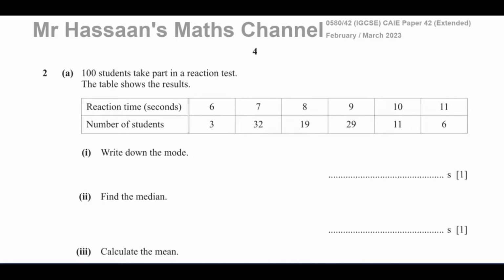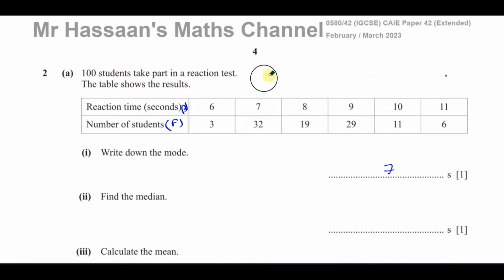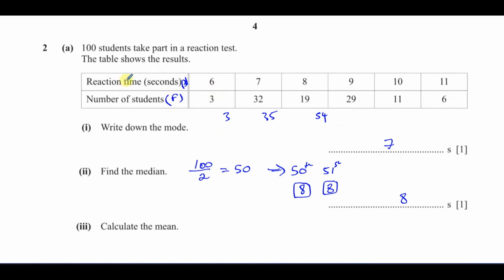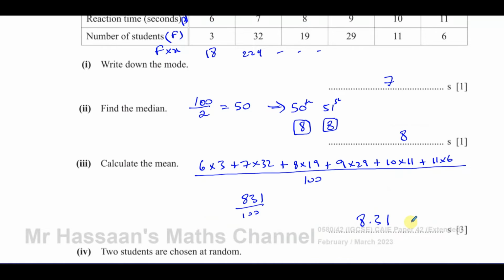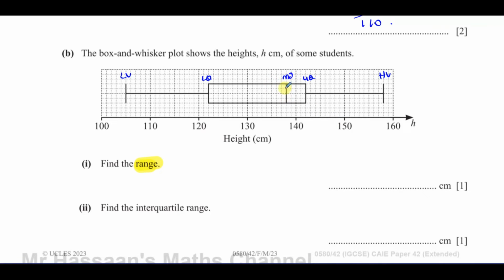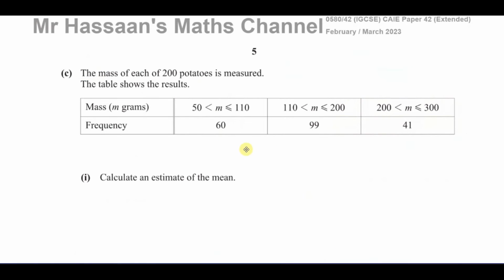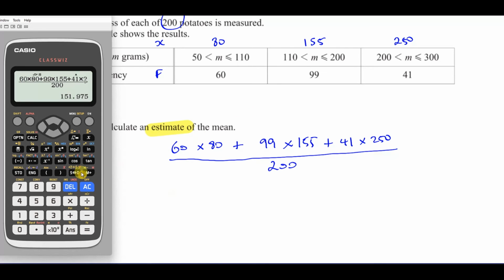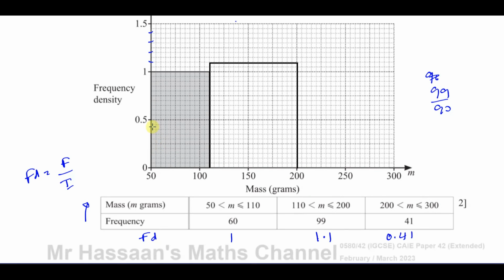0580/42/F/M/23 (IGCSE), Paper 42, Q2, Frequency Tables, Grouped FT, Histograms, Box & Whisker Plots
Feb March 2023 Paper 42 Q2 Statistics, Frequency Tables, grouped, Histograms box &Check out the links at the end of the video to find playlists for questions on this same topic